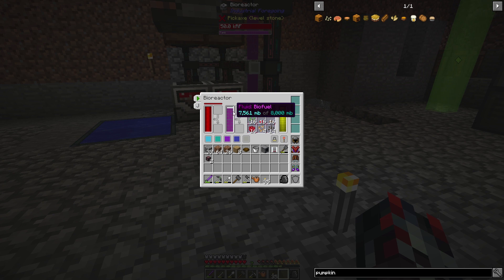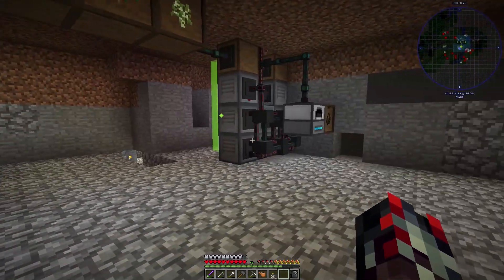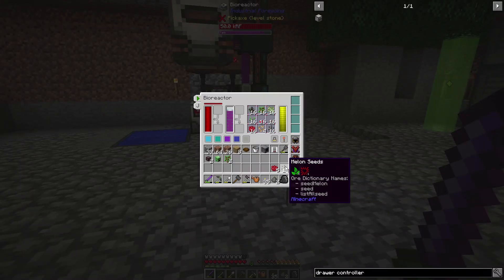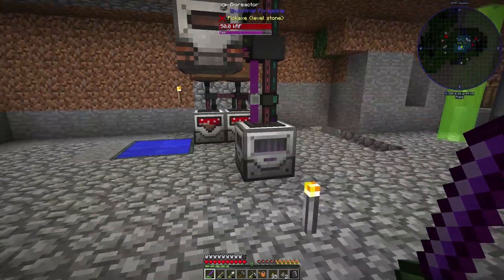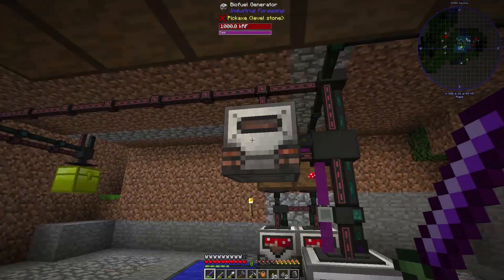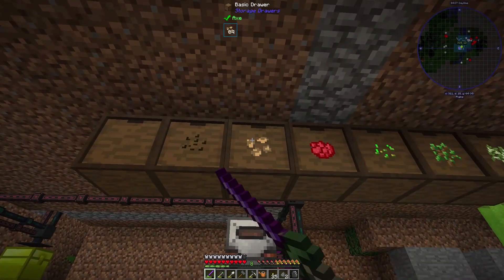FTB Revelation 2 - E9 Bioreactor Setup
In this episode we setup a bioreactor and biofuel generator as well as improve our farms and expand them.

Feed the Beast Revelation 2 is a major update and release of the original Feed the Beast Revelation mod pack.  This updated pack includes many more mods then the original.  The original Revelations pack was released on December 20, 2017 while the version 2 was released on June 6, 2018.